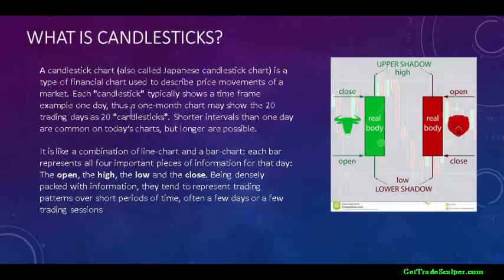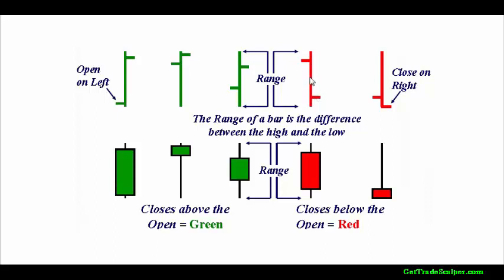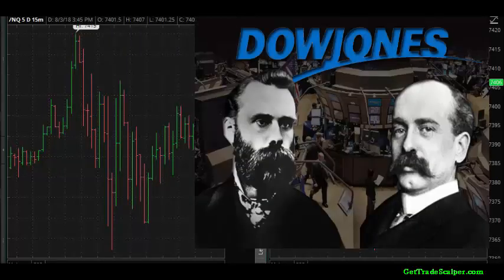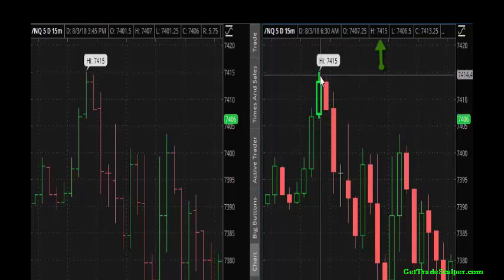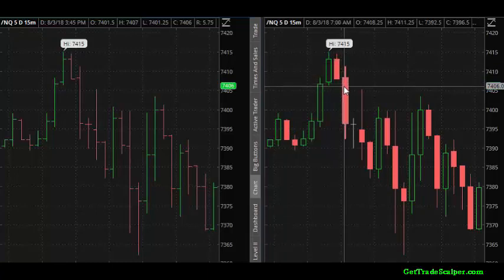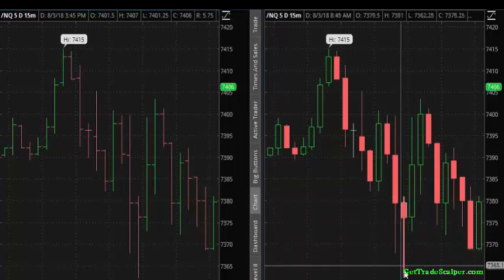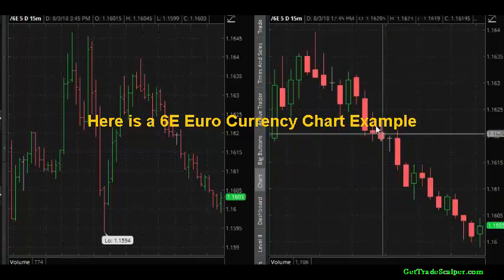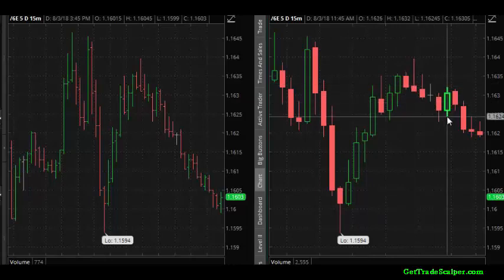Understanding Japanese Candlestick Formation Pt1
Candlesticks Video Pt 1
Welcome back traders and this lesson's topic will be about Japanese Candlesticks.

Japanese Candlesticks is the oldest form of technical analysis.
Munehisa Homma studied Japanese Candlesticks for 10 years prior to making it public.

I take you from the formation of a Bar chart and compare with the construction of a Candlestick.
I show you live on the chart why it is advantageous for you to be
using Candlesticks and your go to weapon of choice for your trading.
Bar charts were more of a Western world's charting style until Steve Nison brought the
Japanese Candlestick methodology back from Japan and it opened up a whole new way of trading as you will see.

And as promised here is the link for you to get your copy of
'Candlesticks Guide' and a free charting platform for you
to practice reading your candlesticks.

If you'd like to greatly improve your trading profits today
then click the link and get this premium no holds barred training and software to do just that.

UNLIKE  AN ACTUAL PERFORMANCE  RECORD, SIMULATED RESULTS DO NOT REPRESENT ACTUAL TRADING. ALSO,
SINCE THE  TRADES HAVE NOT BEEN EXECUTED, THE RESULTS  MAY HAVE UNDER-OR-OVER COMPENSATED FOR THE IMPACT, IF ANY, OF CERTAIN MARKET FACTORS, SUCH AS LACK OF LIQUIDITY. SIMULATED TRADING PROGRAMS
IN GENERAL  ARE ALSO SUBJECT TO THE FACT THAT THEY ARE DESIGNED WITH THE BENEFIT OF HINDSIGHT. NO
REPRESENTATION IS BEING MADE
THAT ANY ACCOUNT WILL OR IS LIKELY TO ACHIEVE PROFIT R LOSSES SIMILAR TO THOSE SHOWN.

GOVERNMENT REGULATIONS REQUIRE DISCLOSURE OF THE FACT THAT WHILE THESE METHODS MAY HAVE WORKED
IN THE PAST, PAST RESULTS ARE NOT NECESSARILY INDICATIVE OF FUTURE RESULTS. WHILE THERE IS A
POTENTIAL FOR PROFITS THERE IS ALSO A RISK OF LOSS. A LOSS INCURRED IN CONNECTION WITH TRADING
FUTURES CONTRACTS CAN BE SIGNIFICANT. YOU SHOULD THEREFORE CAREFULLY CONSIDER WHETHER SUCH
TRADING IS SUITABLE FOR YOU IN LIGHT OF YOUR FINANCIAL CONDITION SINCE ALL SPECULATIVE TRADING
IS INHERENTLY RISKY AND SHOULD ONLY BE UNDERTAKEN BY INDIVIDUALS WITH ADEQUATE RISK CAPITAL.
ANY ADVISORY OR SIGNAL GENERATED BY DAY TRADE TO WIN IS PROVIDED FOR EDUCATIONAL PURPOSED ONLY.

ANY TRADES PLACED ARE TAKEN AT YOUR OWN RISK FOR YOUR OWN ACCOUNT. PAST PERFORMANCE IS NO
GUARANTEE OF FUTURE RESULTS. WHILE THERE IS GREAT POTENTIAL FOR REWARD TRADING COMMODITY
FUTURES, THERE IS ALSO SUBSTANTIAL RISK OF LOSS IN ALL TRADING. YOU MUST DECIDE YOUR OWN SUITABILITY TO TRADE OR NOT. FUTURES RESULTS CAN NEVER BE GUARANTEED. THIS IS NOT AN OFFER TO BUY OR SELL
FUTURES OR COMMODITY INTERESTS. japanese candlestick basics,how to read candlestick charts crypto,how to read candlestick chart for day trading,candlestick chart patterns,how to read candlestick charts youtube,candlestick chart pdf,candlestick charts free,candlestick chart software,
japanese candlestick patterns,how to read candlestick charts,